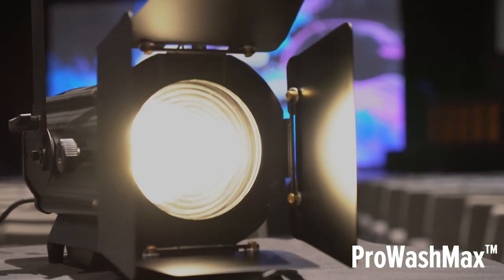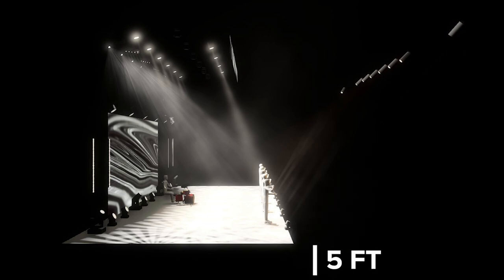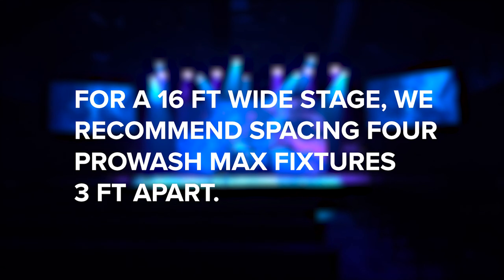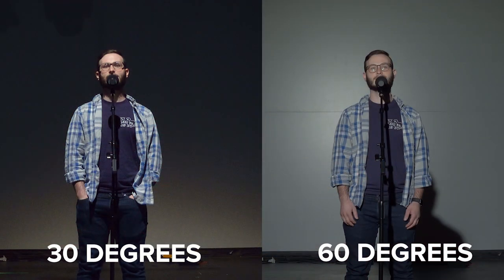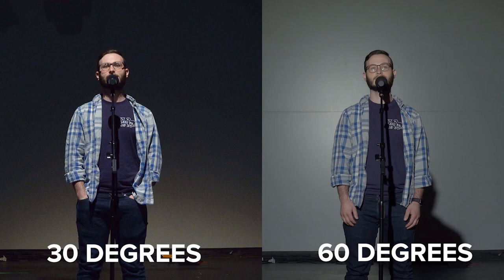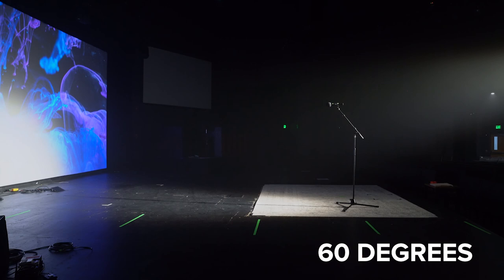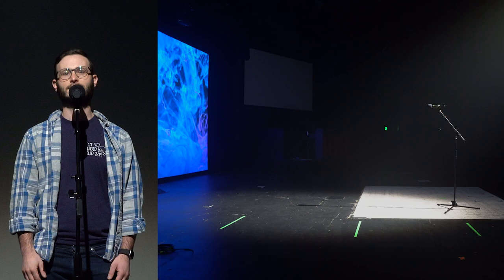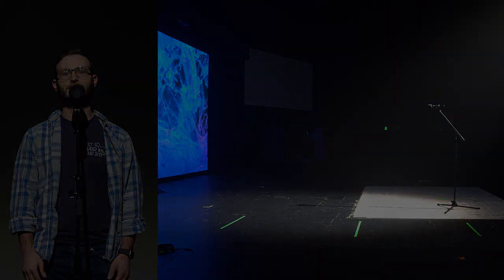Church Lighting - Where to hang your stage lights for perfect, shadow free light.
Hanging your church stage lights in the correct position will MAKE or BREAK your setup!
Watch this video for side by side examples of various fixture angles and positions.
If your goal is a distraction free church service and a worship environment created with excellence - then take note of the key points in this video.

In Part 2 of "How To Light A Stage" we'll dig into "Where to hang your lights and at what angle."
Before you hang any lights at your church, you need to Stop and Think about positioning. Actually - more than think, you need to perform a calculation based on ceiling height. Talk with a Pro Church Lights expert today for more information and proper calculation formulas for your church stage lighting.

For professional lighting results at your church - reach out to a Pro Church Lights expert today.